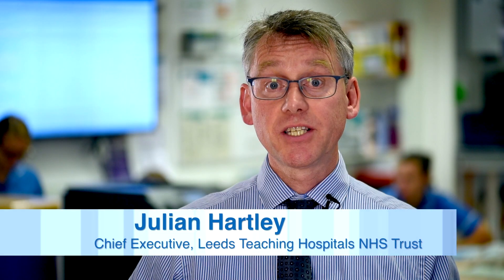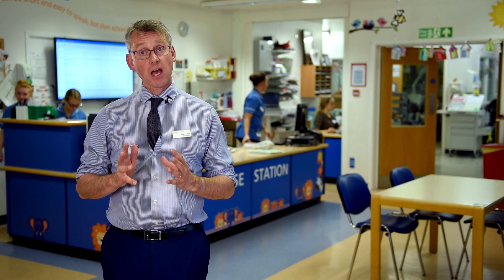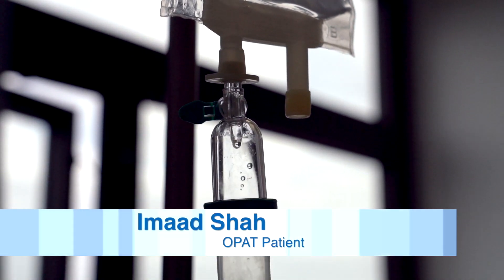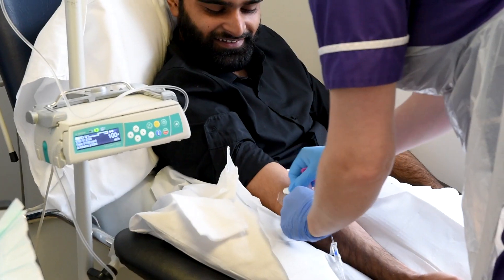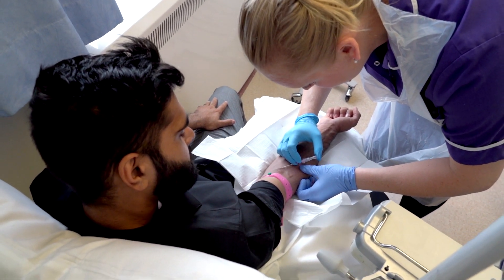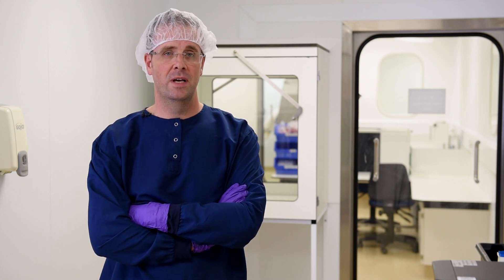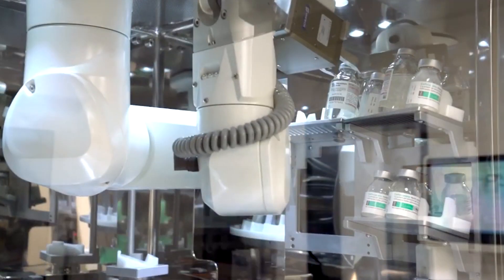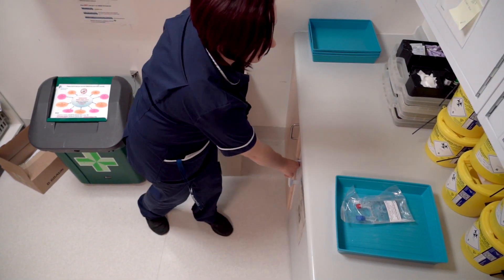Using ready-to-administer pharmacy products to deliver better patient care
This video profiles the important role that ready-to-administer pharmacy products make to the lives of our patients, including an exclusive sneak peak at our new automated 'robot' - the first in the UK, and only the 4th in the world!

With thanks to Loccioni - for use of the automated machine footage.